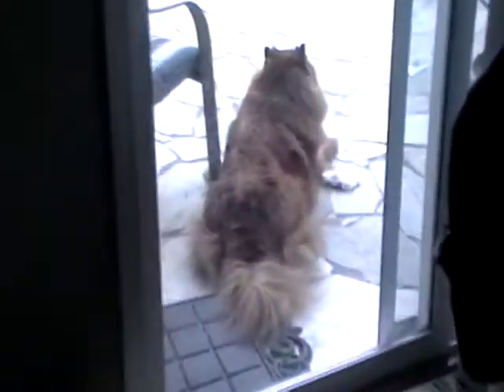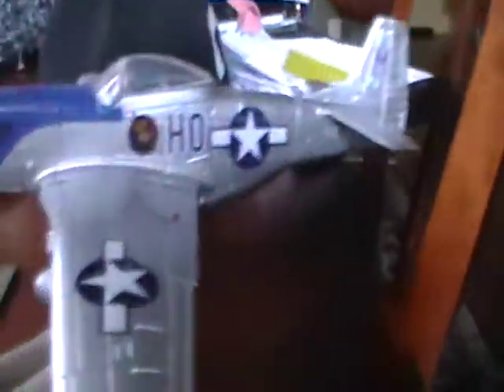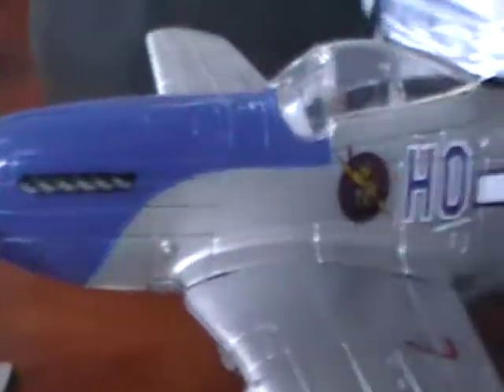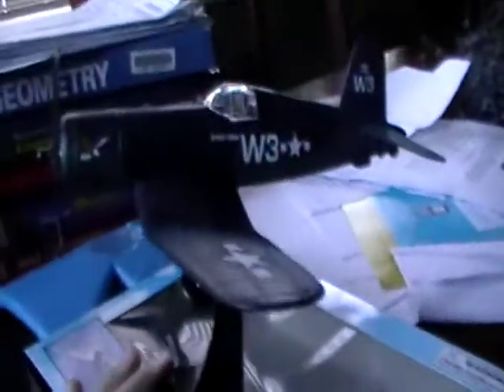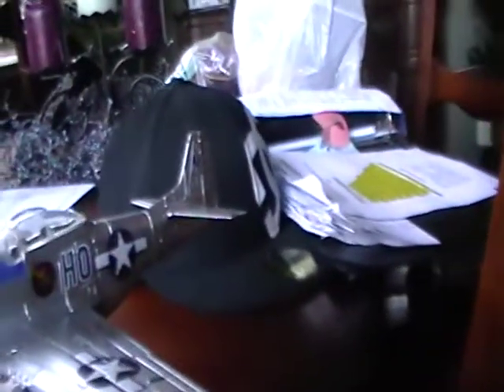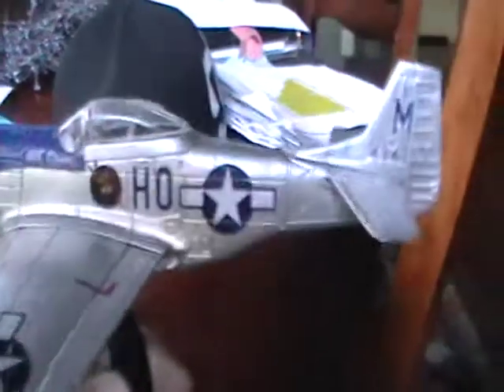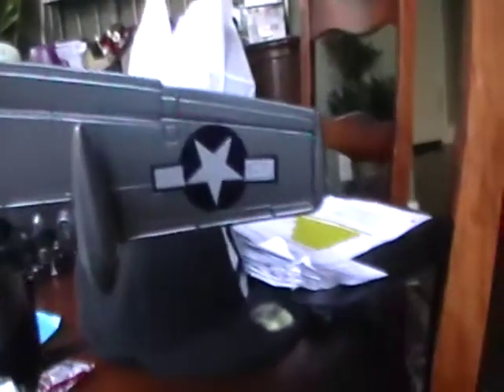New Model from Gimpyleg101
THANKS GIMPY